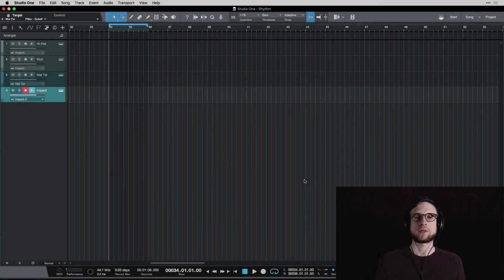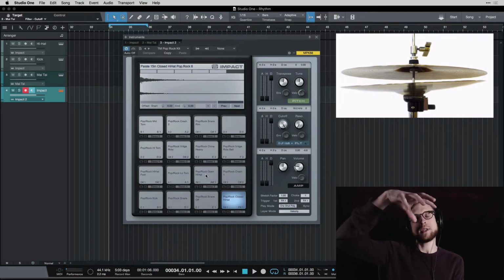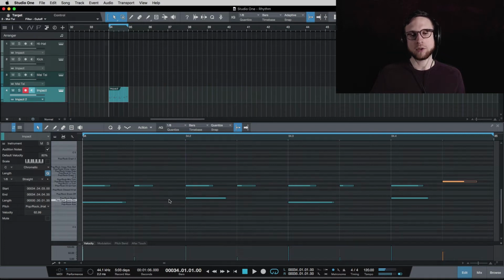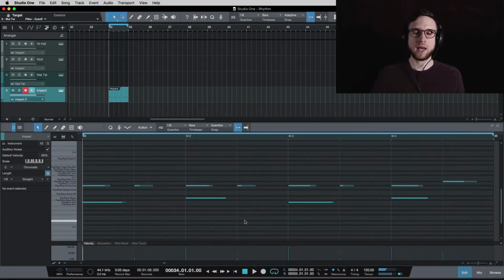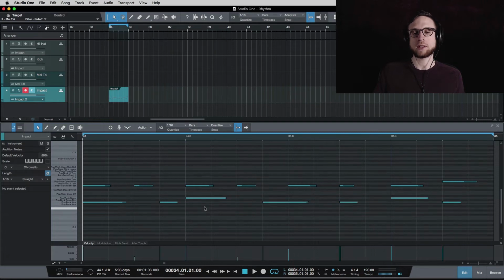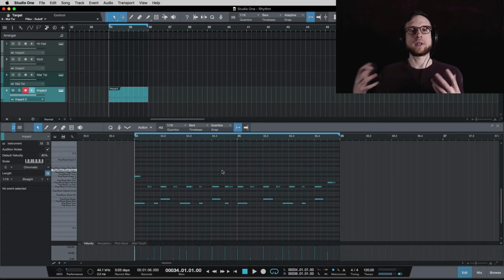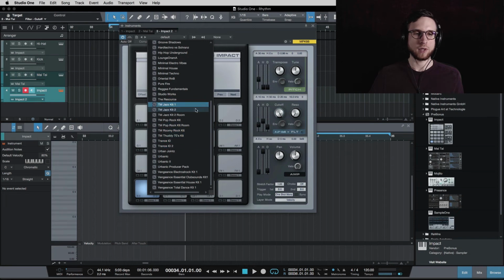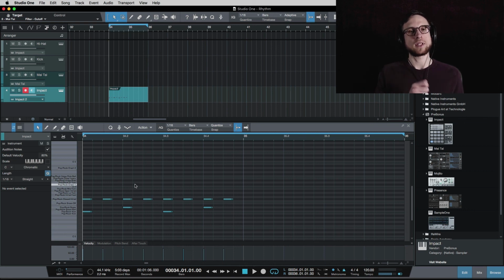Studio One - Intro to Drum Programming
Musical Warp Drive - Part 1, my course on theory and composition, is available now on Udemy!
By using that link, you are supporting me most directly 🙏🏼

In this lesson, we learn the basics of programming drums within Studio One. Drum programming forms a large part of my life as a composer, depending on genre, and I give it a high priority on my list of most important things an aspiring producer/composer should study. Please leave any questions or feedback below in the comments section.